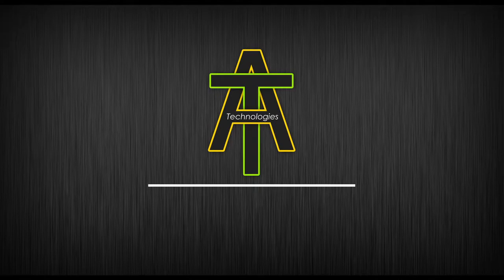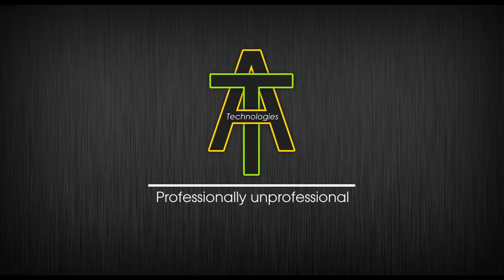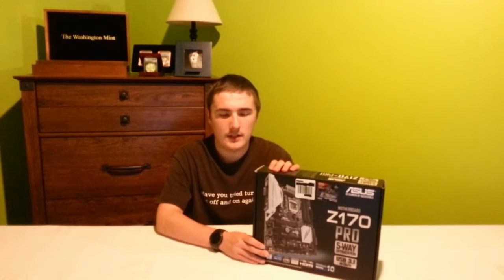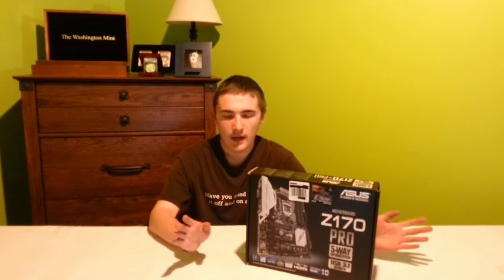Asus Z170-PRO Review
The Asus Z170-PRO is a feature-rich motherboard compatible with DDR4 and Skylake CPUs. Is it worth it?

Intro Screen Music Credit:
Title: Laszlo - Interstellar